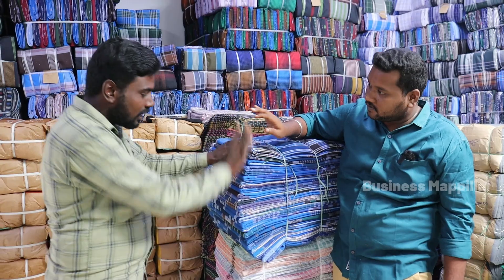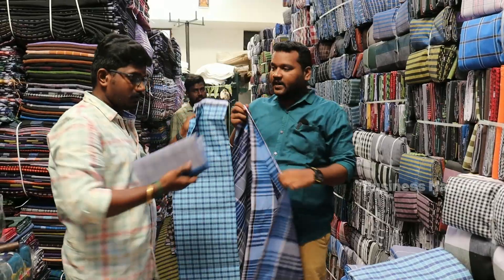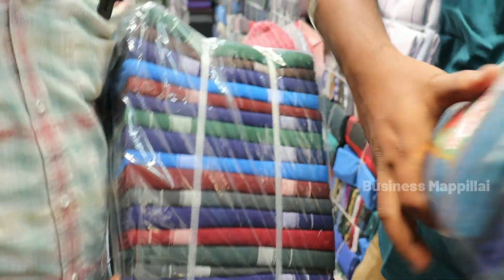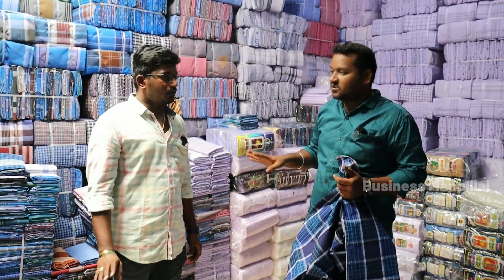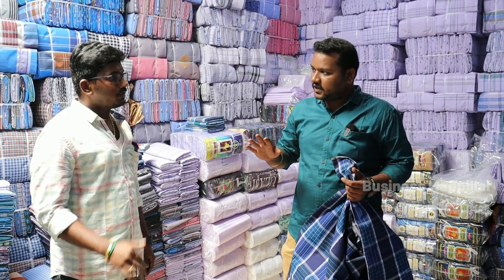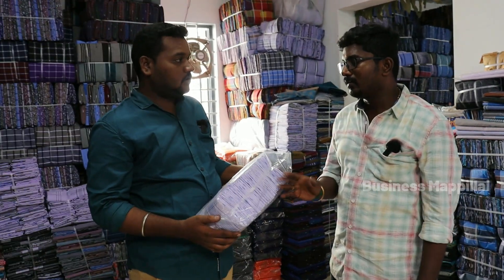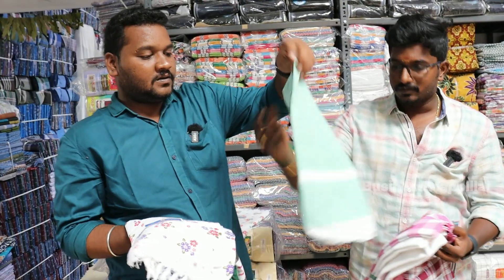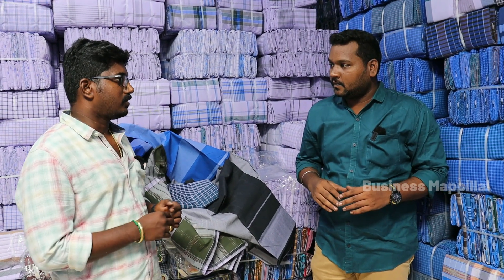வெறும் ரூ.58 lungi wholesale market erode || இந்த விலைக்கு எங்கேயும் கிடைக்காது businessmappillai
வெறும் ரூ.58 முதல் Lungi Manufacturing in Tamilnadu||lungi Wholesale Market tamil||businessmappillai

Lungie Manufacturing in Tamilnadu,lungi wholesale market erode,lungi wholesale market in tamilnadu,cotton lungi wholesale price,lungi wholesale market in chennai,low price lungi wholesale,best lungi manufactur tamil nadu,best quality lungi wholesale tamil, wholesale tamil, Business ideas,small investment business tamil, Lungie cheap rate tamil, Lungie wholesale price retail tamil,whosale business tamil

HINDI LANGUAGE, TELGU LANGUAGE, KANNADA LANGUAGE AVAILABLE FRIENDS

SHRI SAKTHI MILLS

44,SENGODA STREET,ERODE-638001

Share the link in group... Support Panunga 🤝❤️💪